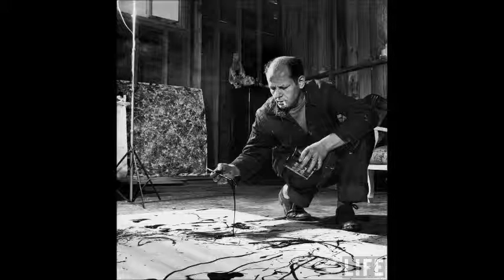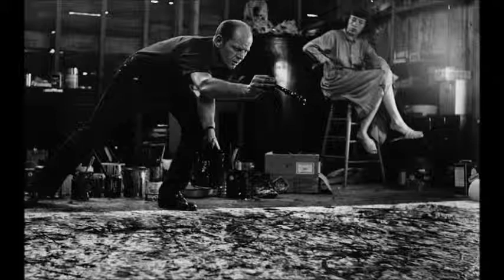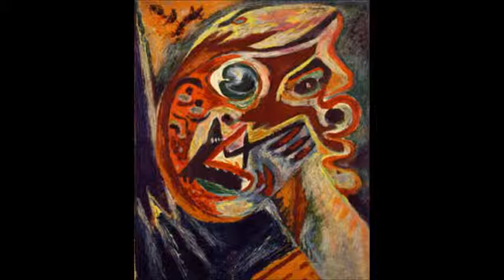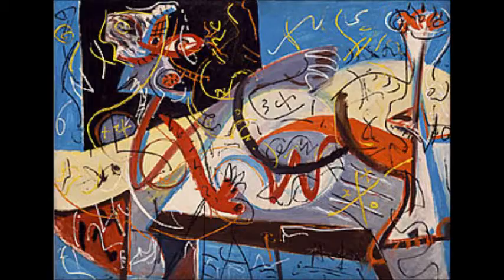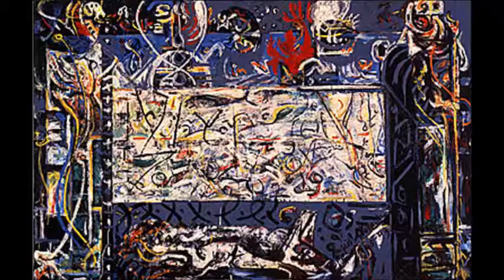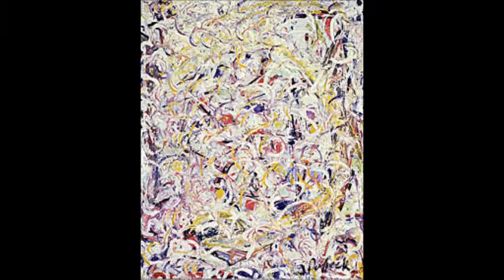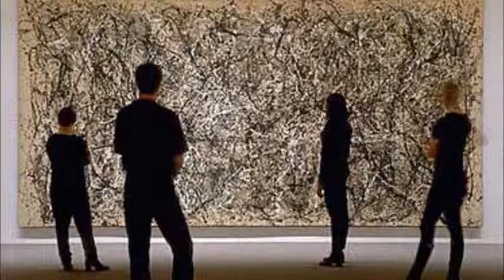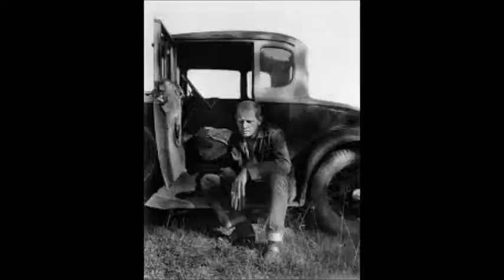Jackson Pollock by Erica DiBell and Sydney McCann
Mr. Piper's Art Class